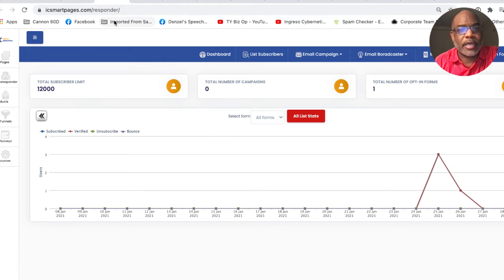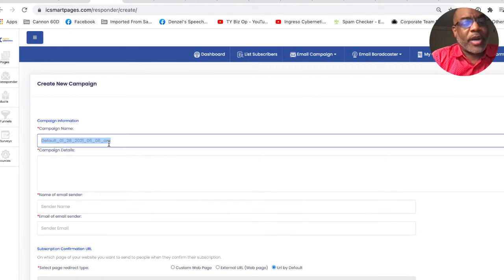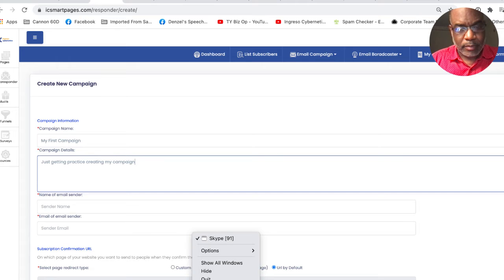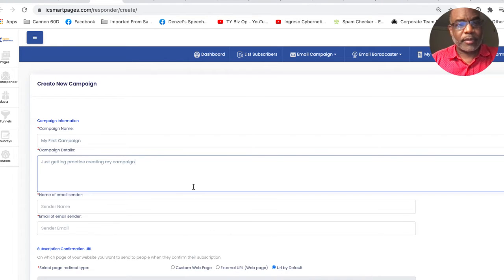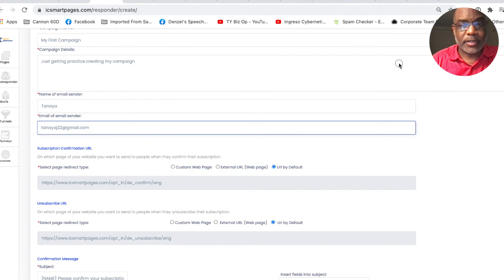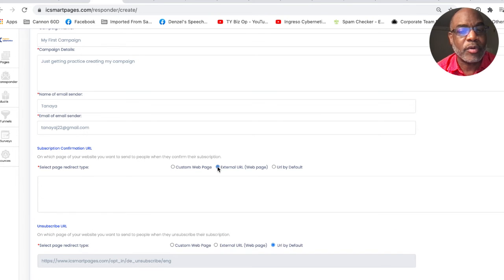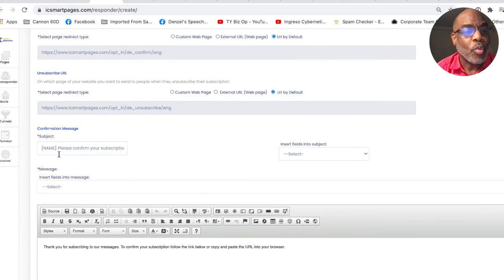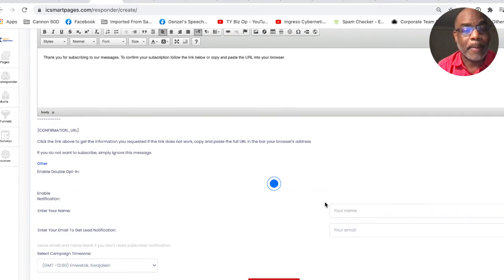How To Create An Email Campaign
Before you watch this video watch this video where I show you how to write an effective email message using strategies that work.